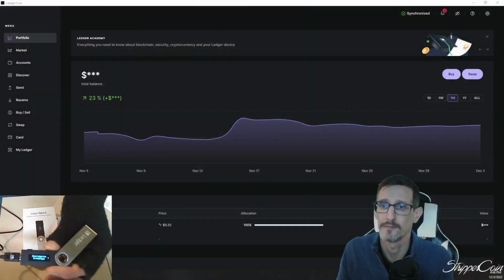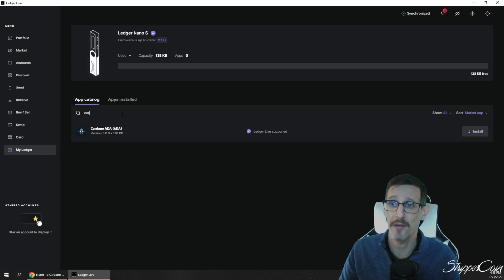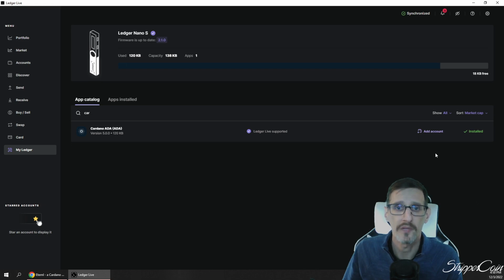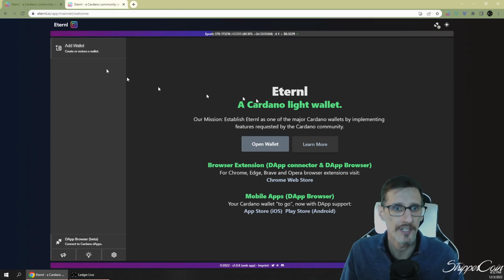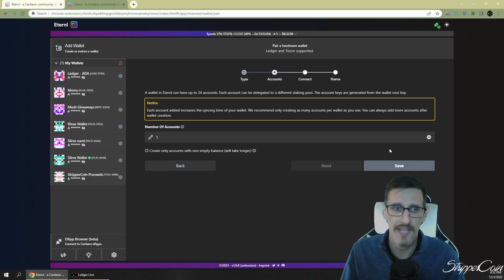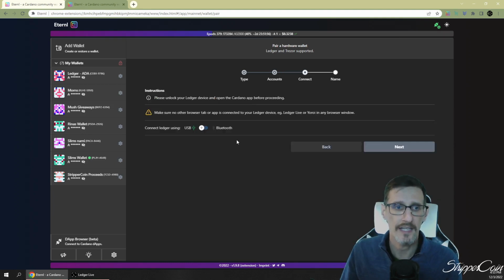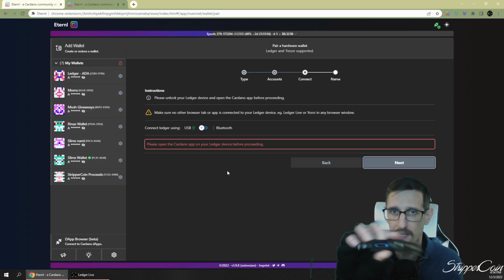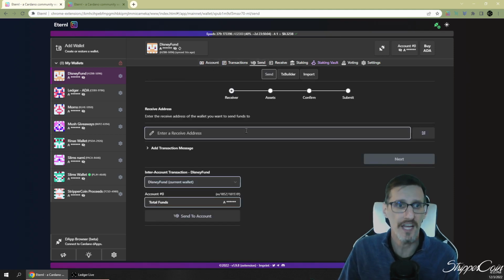Set up Ledger Hardware Wallet on Cardano using Eternl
In this video we review how to set up your Ledger hardware wallet device on Cardano using the Eternl Wallet browser plugin.

SONG: "Tap the App"
By: SICKCITY.xyz